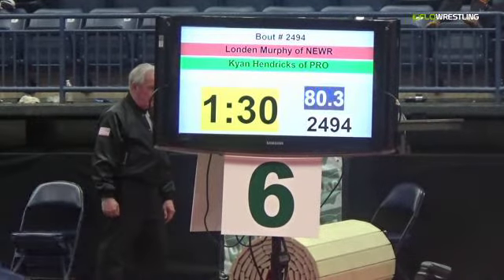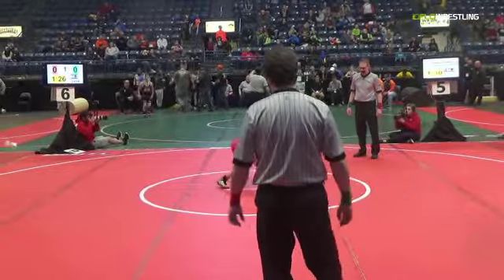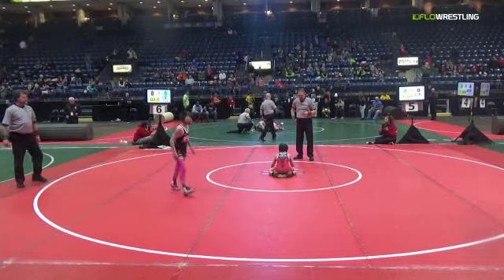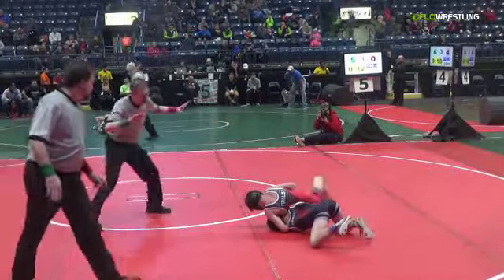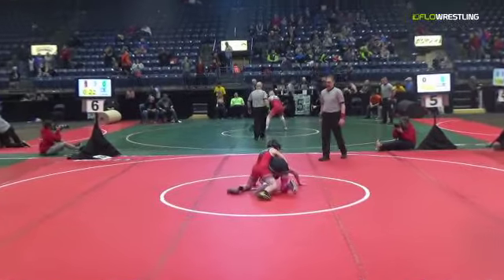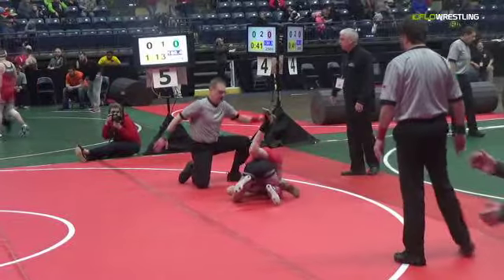Londen Murphy, NEWR vs Kyan Hendricks, PRO - 2018 OAC State 80 lbs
2018 Ohio Junior High Wrestling State Championships

The Ohio Athletic Committee provides opportunities for student-athletes to develop their skills and foster lifelong values through participation in our premiere events and programs.